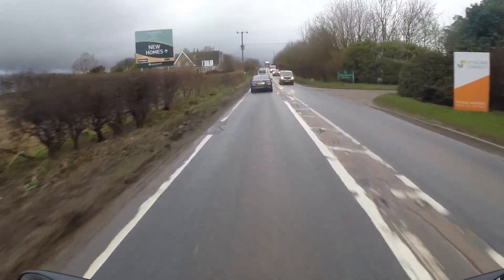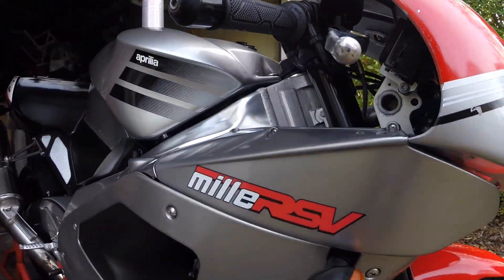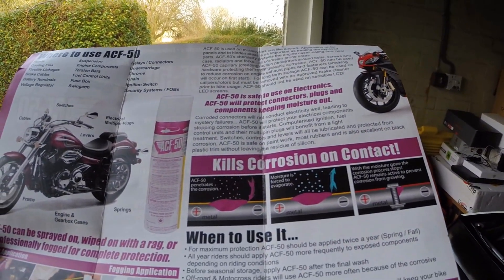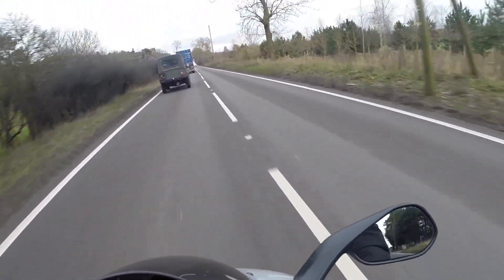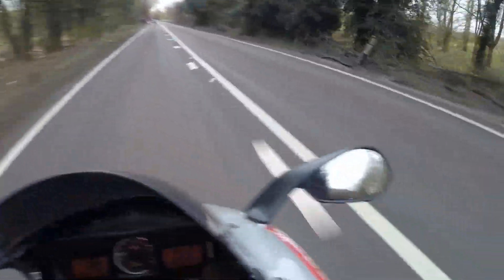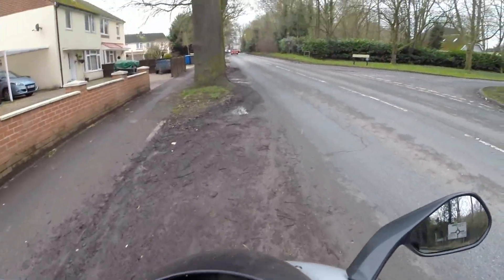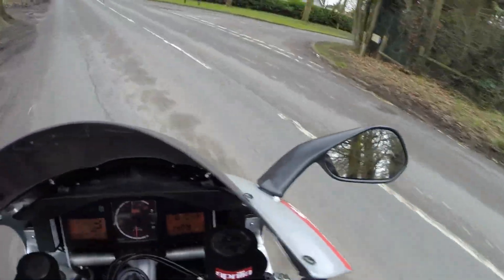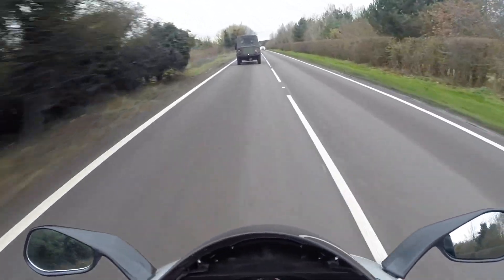ACF 50 Is it any good.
The JIM DIESEL Channel is produced by
JOHNNY AGED 5 PRODUCTIONS & No F%cks Given Entertainment.

JIM DIESEL Music:
All music is from the YouTube creator studio.
Title theme tune:  All Aboard by Silent Partner
Credits song:   Conjuto Grande by Biz Baz Studio

Bike:
1993 Honda VFR750 R36 (Interceptor)

Helmets
Agrius  Rage Solid
Agrius  Rage SV Solid

Gloves
SHIFT Assault
SHIFT SHIFT?
BUFFALO  (Discontinued)

Jackets
Frank Thomas FTL 234    (Discontinued)

Boots
BLACKHAWK Warriorwear
EXUSTAR B-10   (Discontinued)

Backpack
TECHNICALS GLENCOE 22

Camera Gear:
GoPro Hero 3Black+ A Roll Camera (Helmet Cam)
GoPro Hero 3 Black+ A Roll Camera (Selfie Cam)
GoPro Hero 3 Black+ A Roll Camera ( Butt Cam)
NIKON P7700  A,B Roll Vlogging Camera ( Time Lapse, Selfie, Vlog)
Rode Mic.